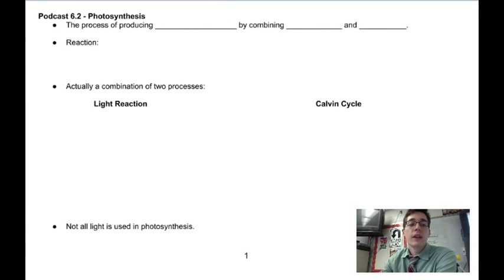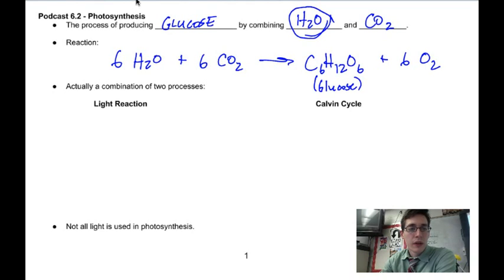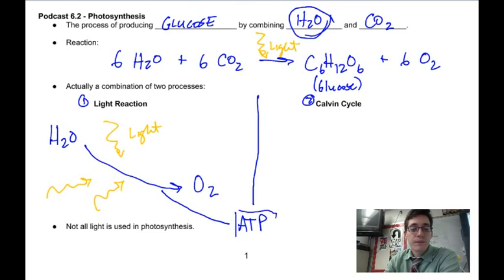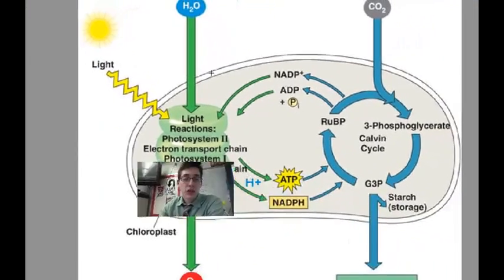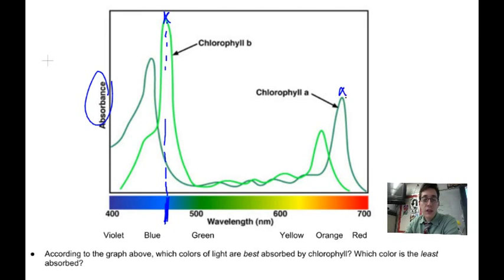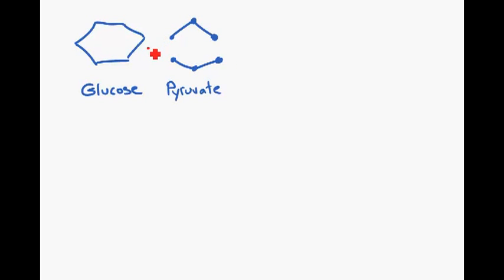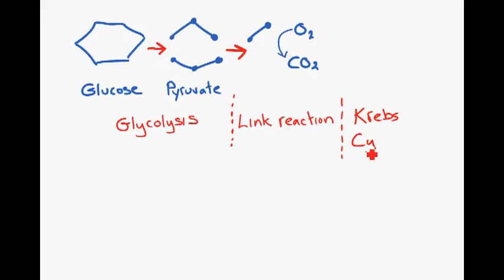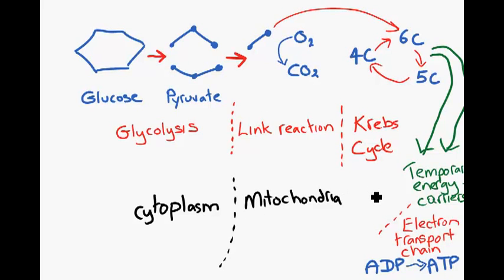Metabolic pathway presentation/ model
My video model/presentation on metabolic pathways